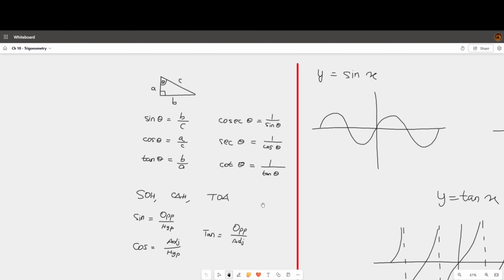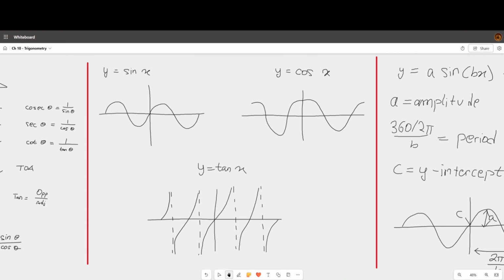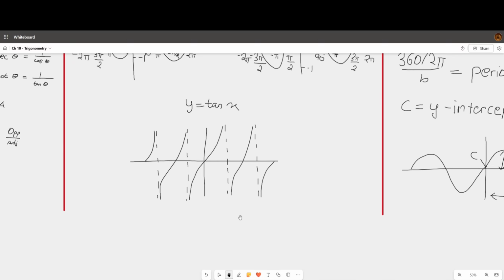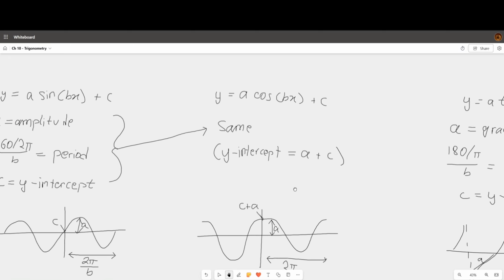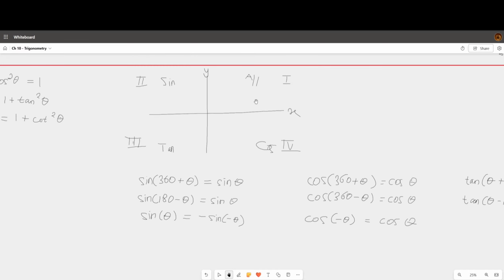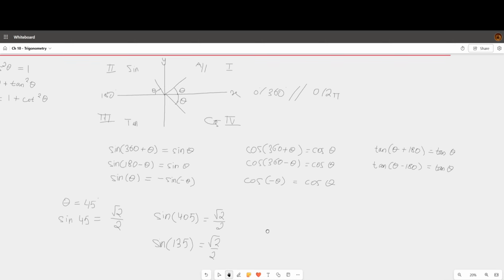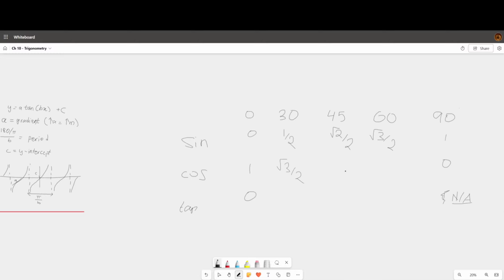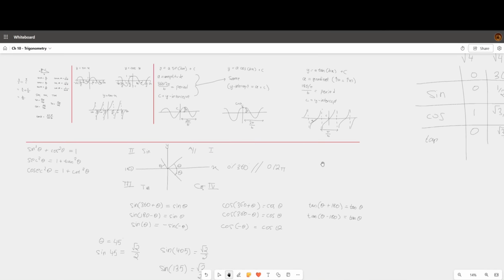CIE IGCSE 0606 Additional Mathematics Ch 10 - Trigonometry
A video for the tenth chapter of CIE IGCSE 0606 Additional Mathematics